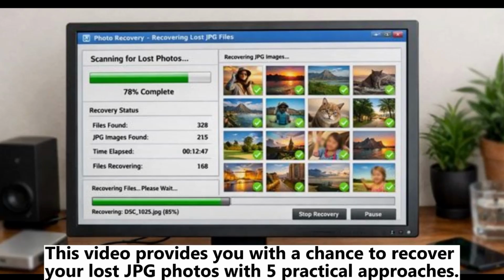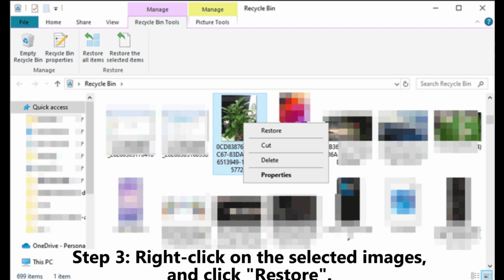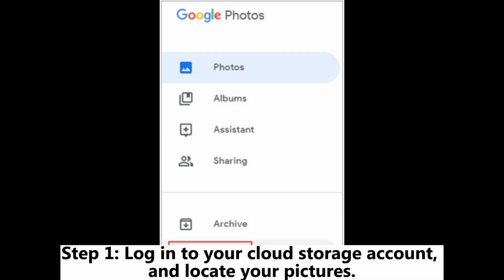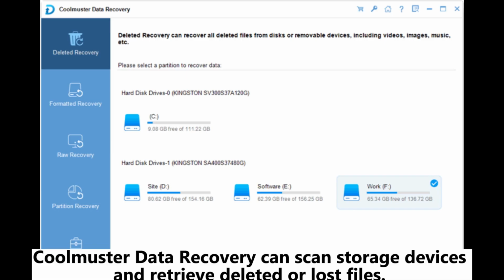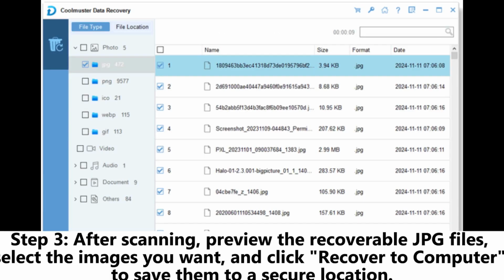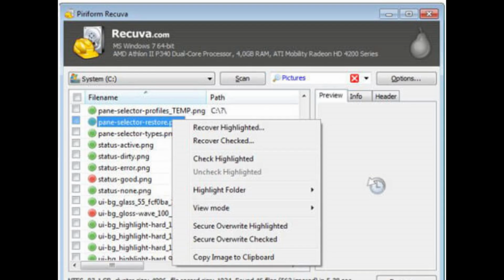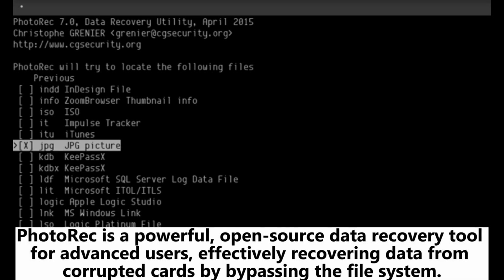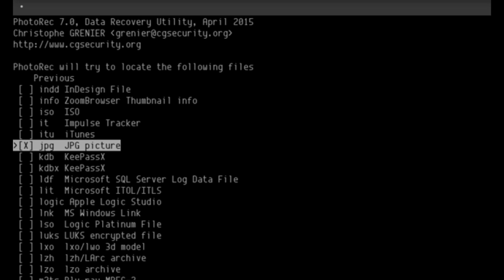How to Recover Lost JPG Images Effectively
You can easily recover lost JPG images from your storage device, including your computer, USB drive, or SD card, after checking this video.

00:00 Start
00:08 Part 1: How to Restore Deleted JPG Images from Recycle Bin
00:38 Part 2: How to Get Your Lost JPG Images Back from Cloud Backup
01:15 Part 3: How to Recover Lost JPG Images via Coolmuster Data Recovery
02:03 Part 4: How to Retrieve Lost JPG Photos with Recuva
02:42 Part 5: How to Recover Lost JPG Pictures with PhotoRec